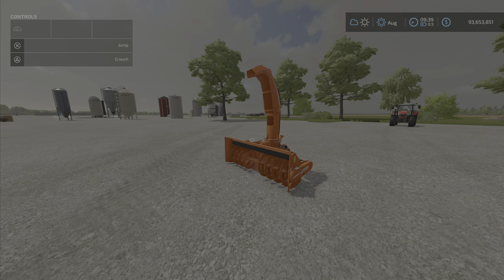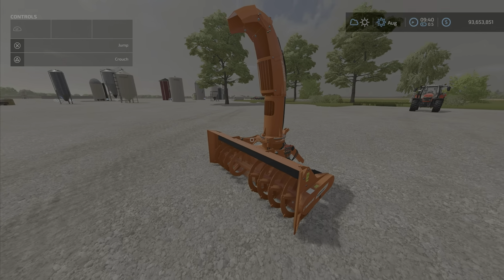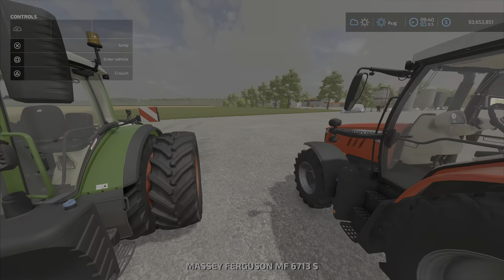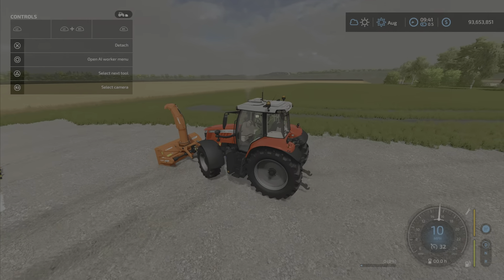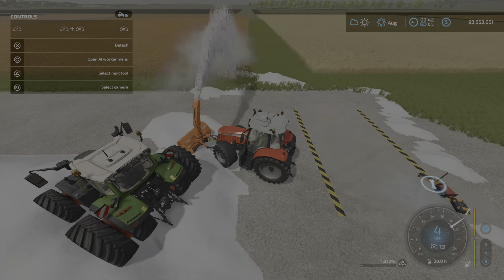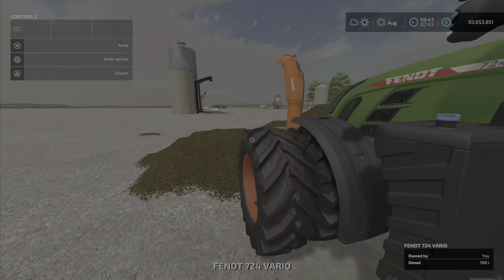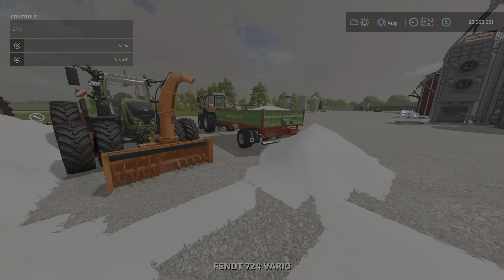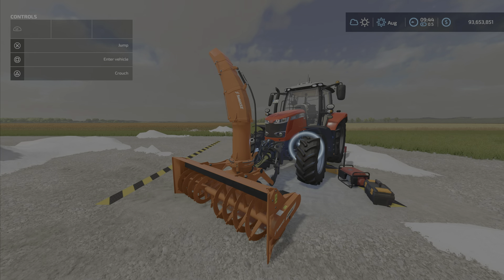FS22 Tornado 252 Pro New mod for Mar 7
Tornado 252 - Pro
By: ITS